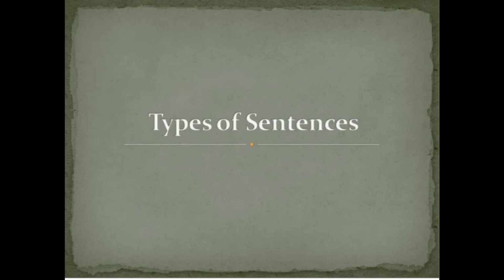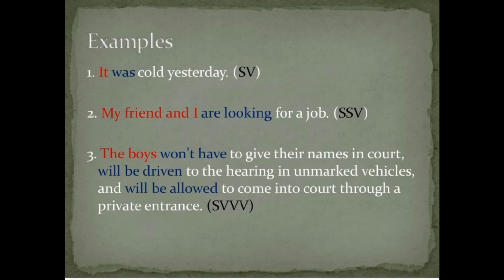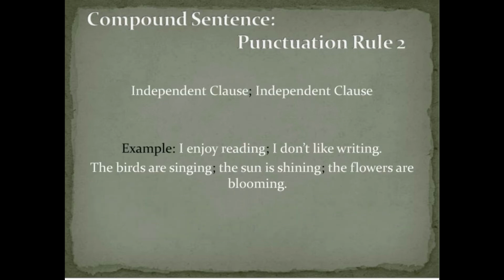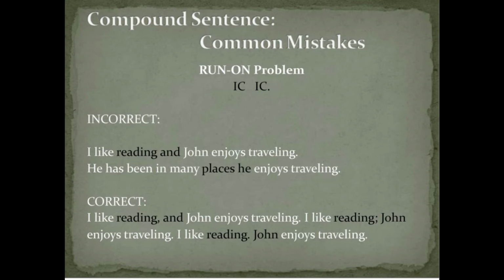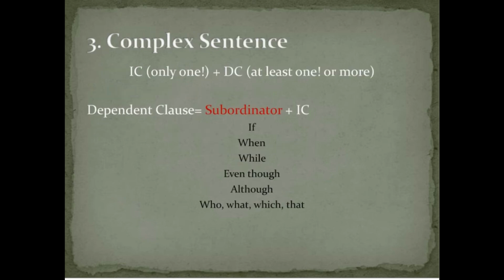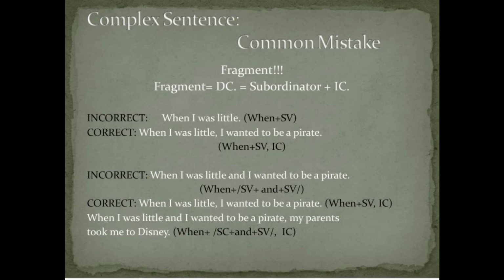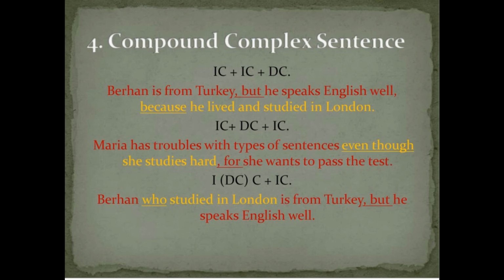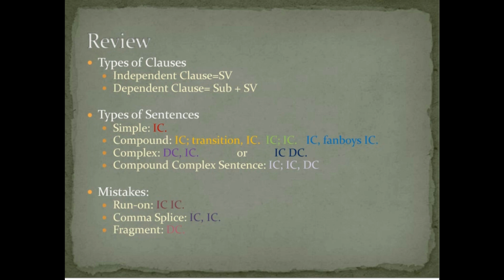Types of Sentences